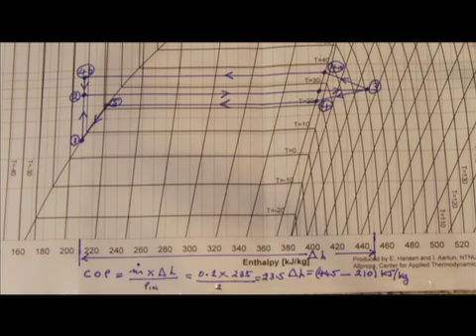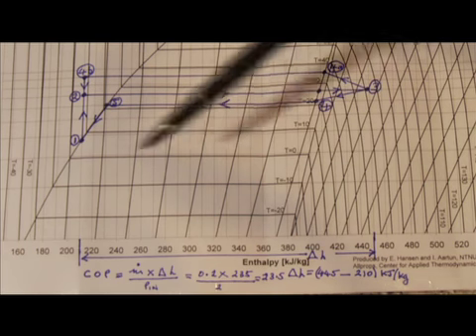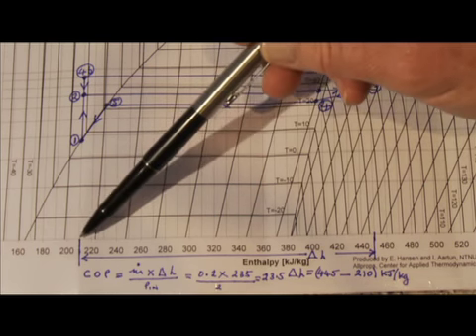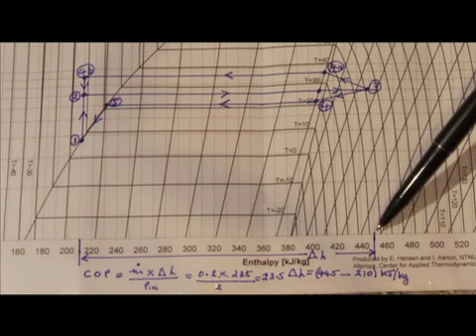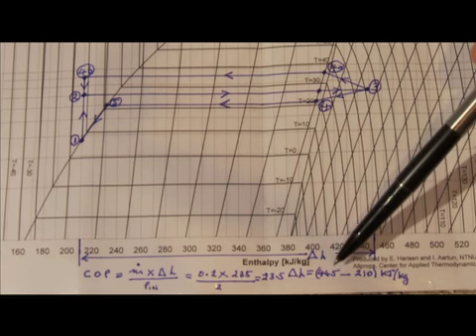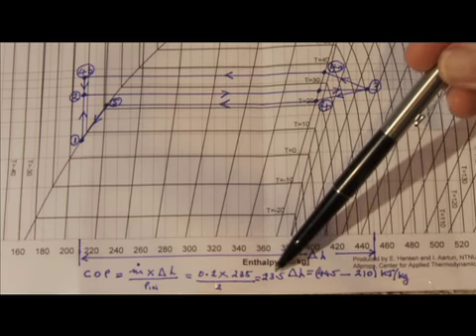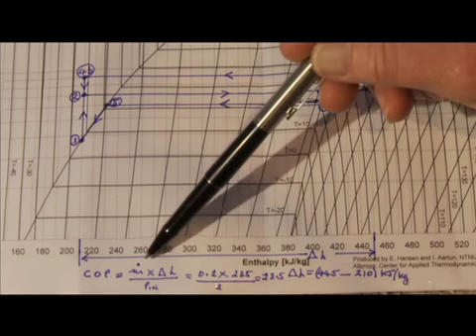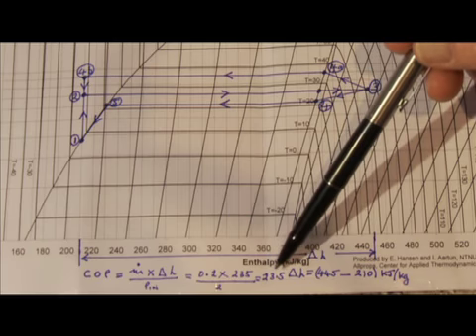Theodoma part2.mov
Second part of the Theodoma High COP heat pump video